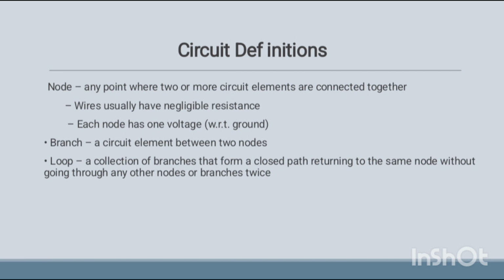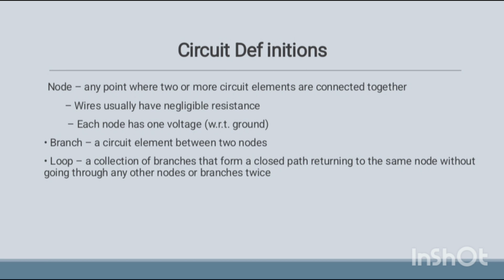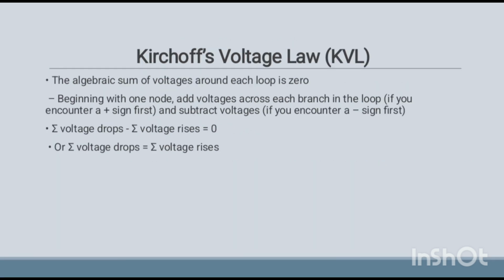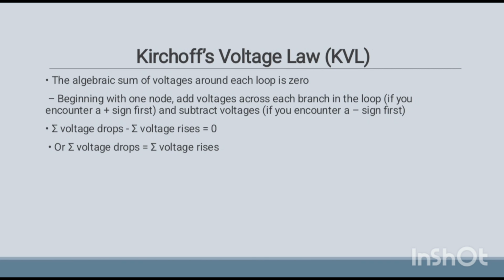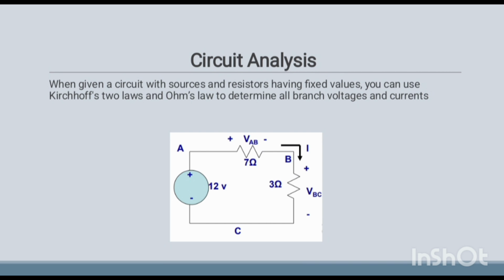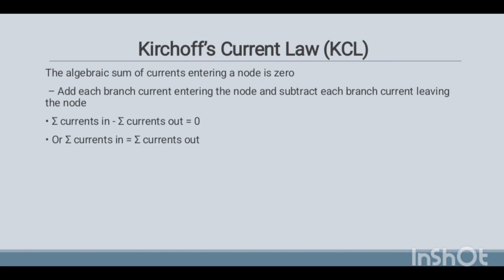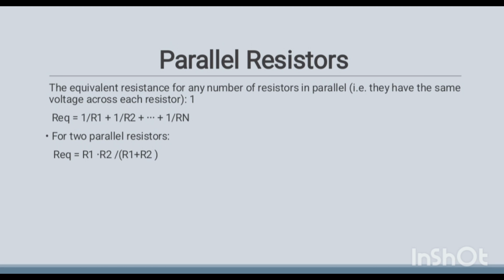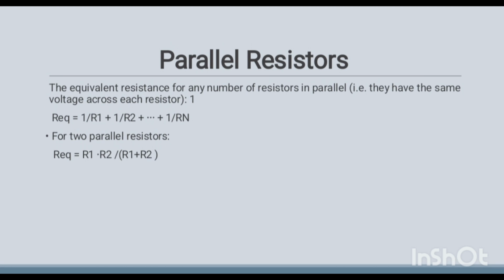Circuits & Network Analysis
Kirchoff's  Laws
Mrs.Deepika/ECE